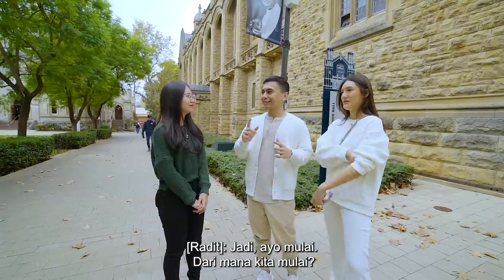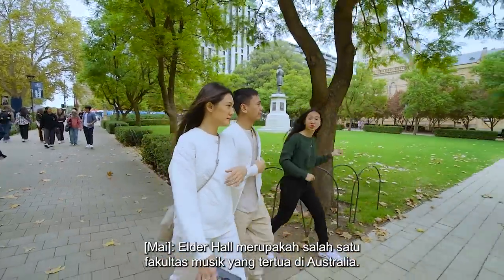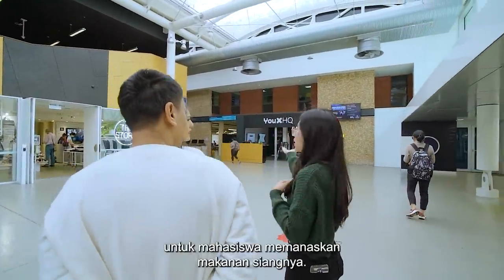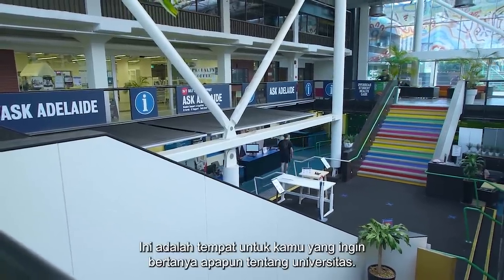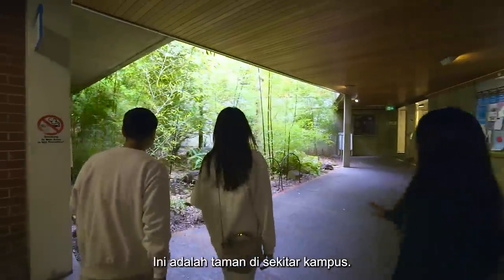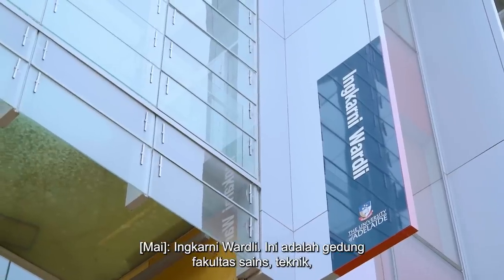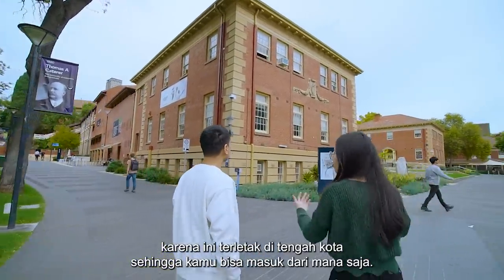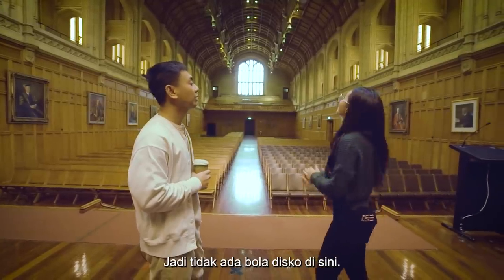Inilah Kampus Saya di Australia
Beli video kompilasi tur Stand Up Comedy Raditya Dika (2022) di

Beli video kompilasi tur Stand Up Comedy Raditya Dika (2020) di